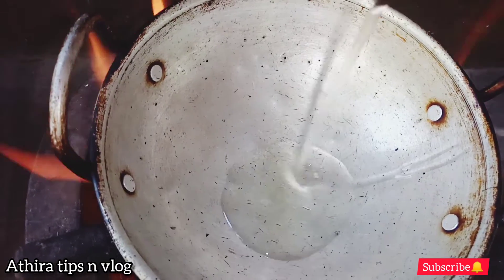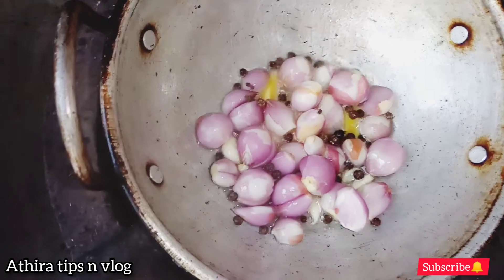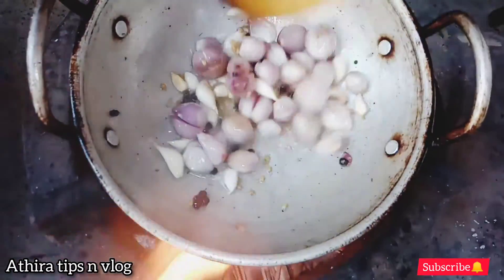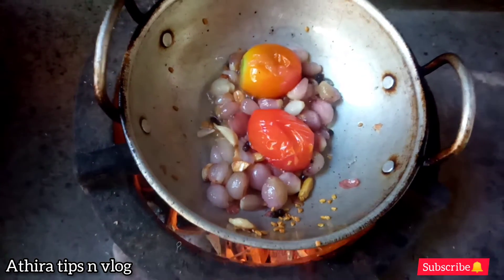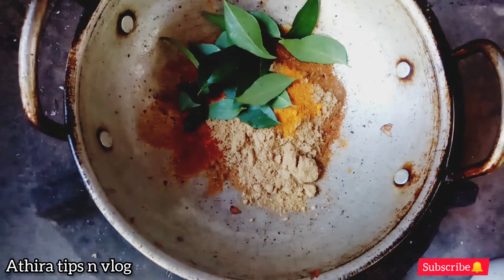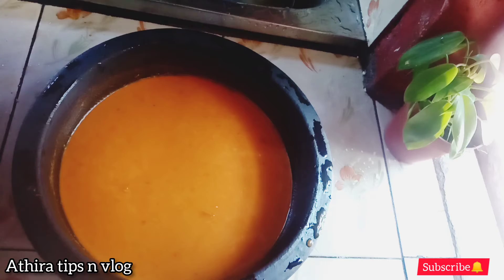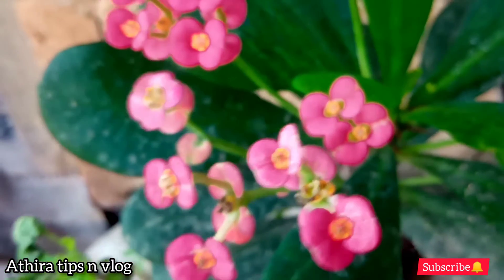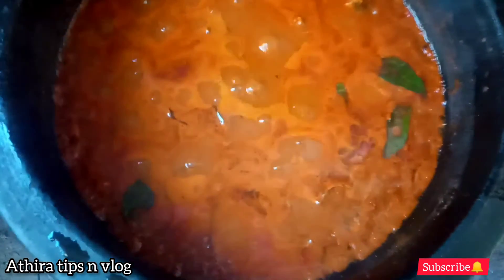മത്തി ഈ രീതിയിൽ ചെയ്തു നോക്കു ഉറപ്പായും നിങ്ങൾക്ക് ഇഷ്ടപെടും